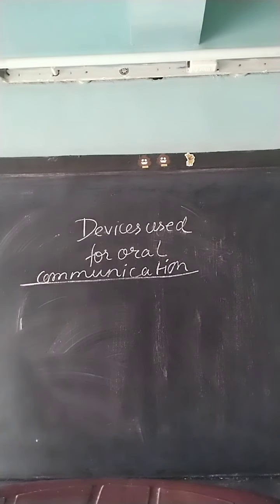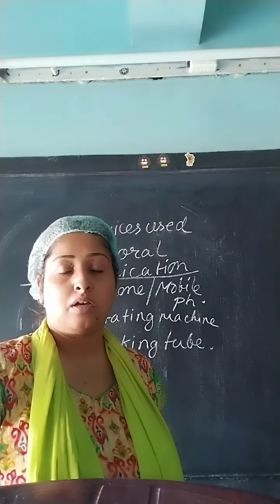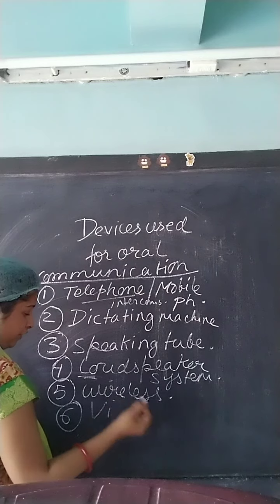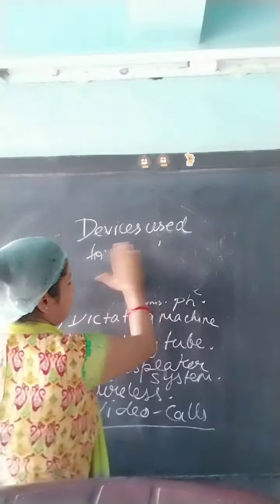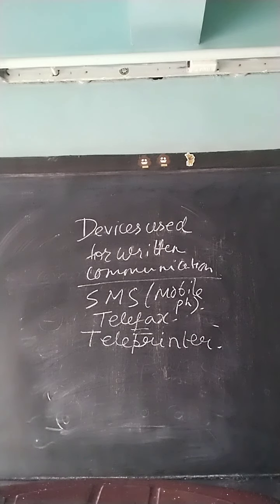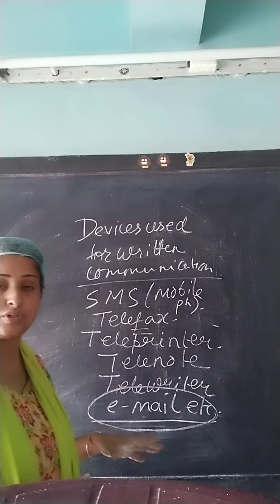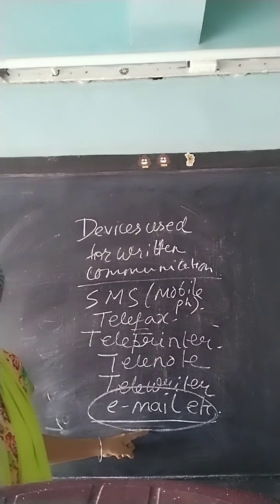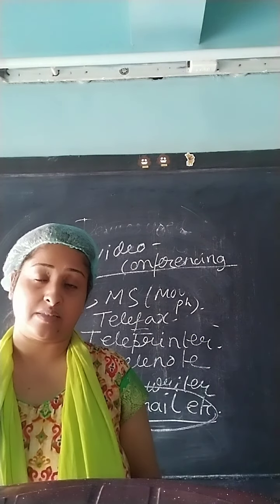CLASS XI BSTD POSTAL SERVICE PART IV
Moonmoon ma'am - CLASS XI BSTD POSTAL SERVICE PART IV